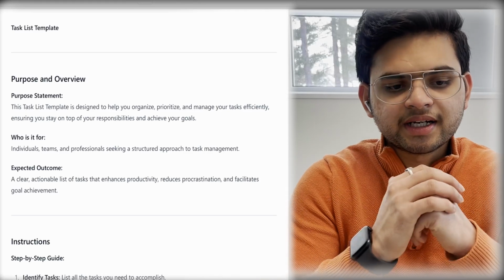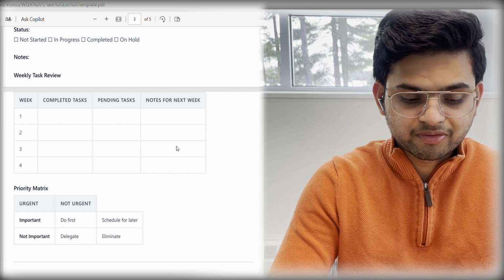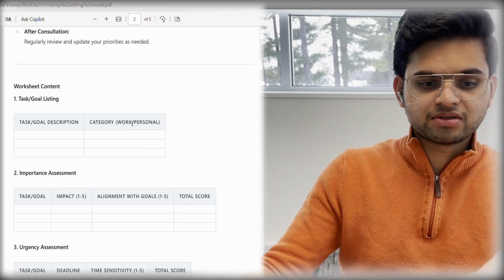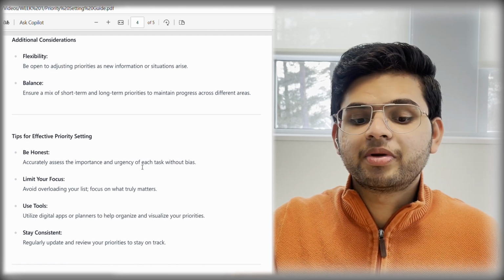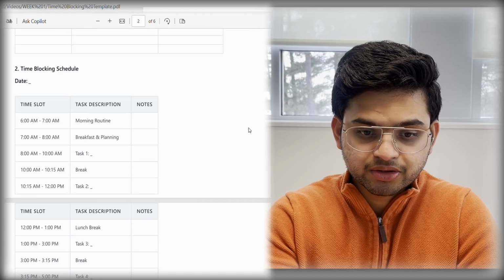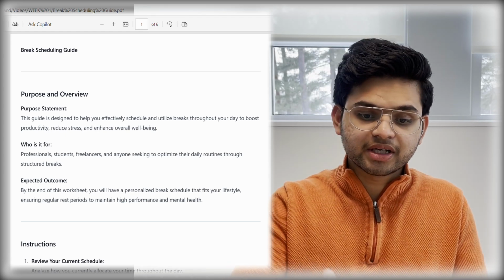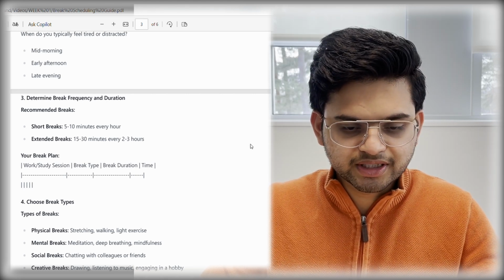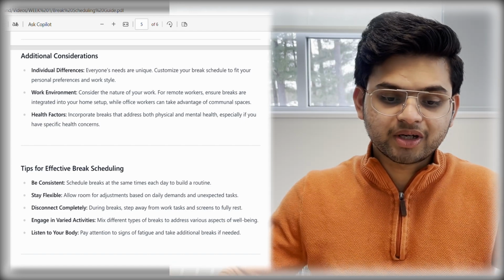These 4 Plug and Play Templates Gave me Extra 10 hrs Every Week.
Not for beginners. I’m documenting how info coaches turn existing traffic into scalable revenue.

Here is the link for the Plug and Play Templates ( Including Bonus Template)